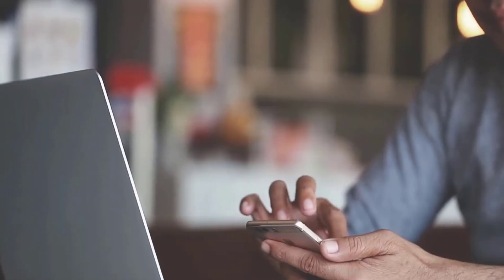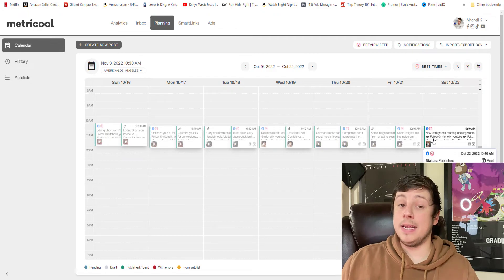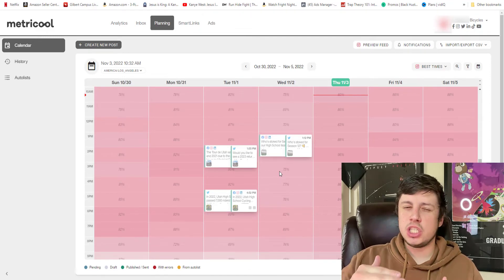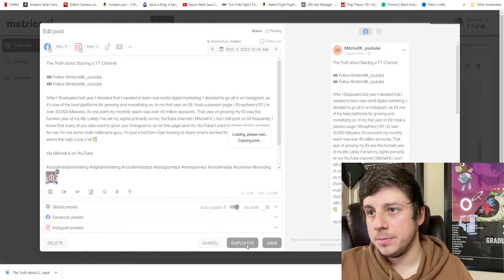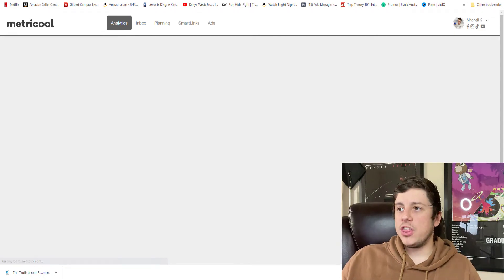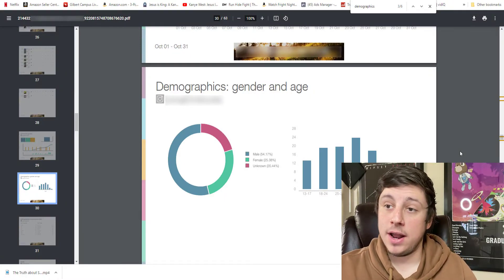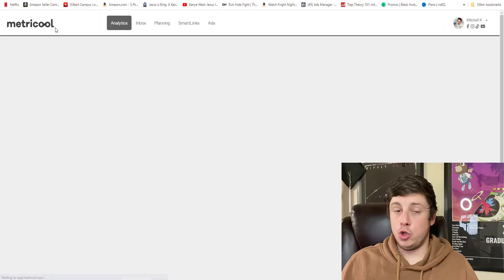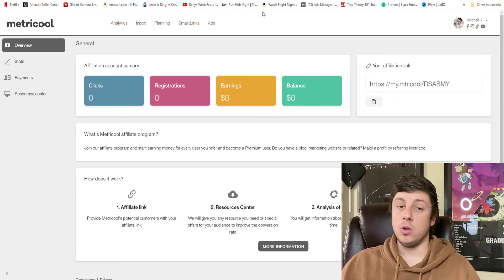You CAN'T Beat this Social Media Planner! [ESSENTIAL FOR GROWTH]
I spent a year looking at different social media planners / social media scheduling apps. This app is by far the best service that I've found. It has a ton of functionality, including automatic posting across all social media platforms, detailed analytics, and more.

I highly recommend that you give the free version of this app a try (Metricool Free) and see if it helps you with your social media management and social media growth.

Metricool has helped me to grow on Instagram, Facebook, YouTube, and LinkedIn. I can't recommend it enough. It's a huge time saver and huge growth tool.

I hope this video finds and serves you well.

If you've got any questions, leave them in the comments below and I'll get back to you as soon as possible.

God Bless!

- Mitch